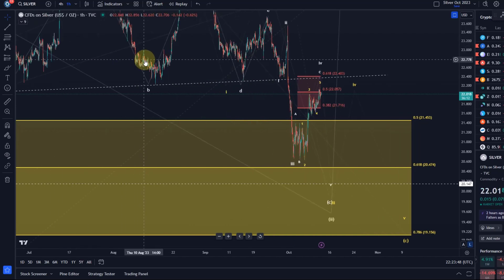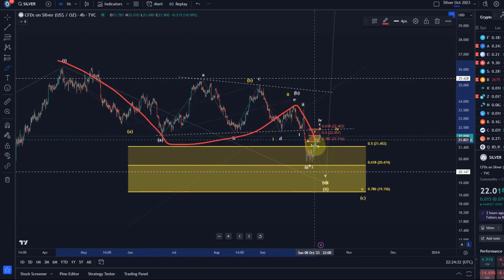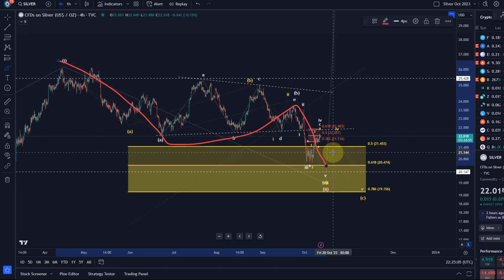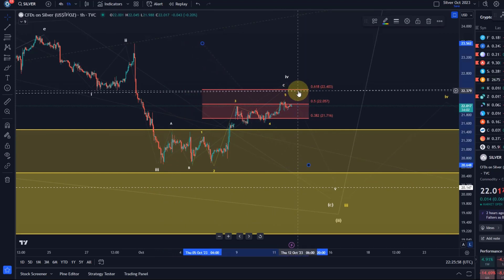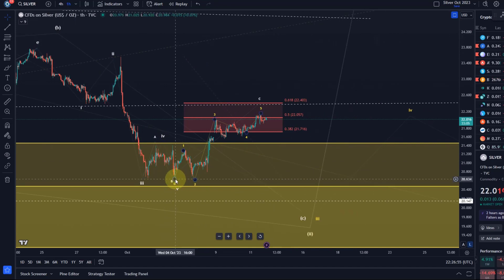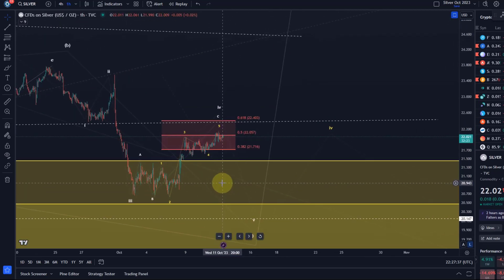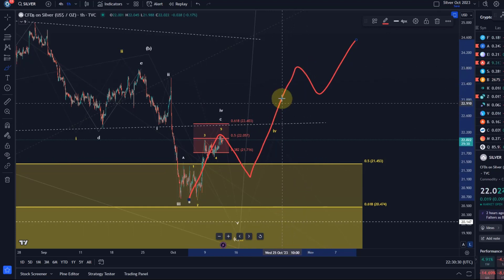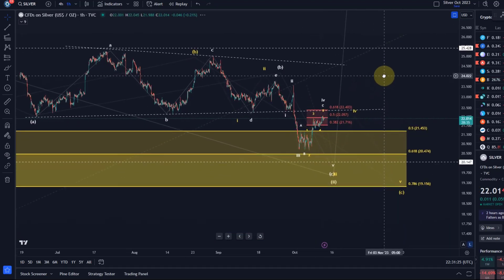SILVER Futures Technical Analysis Today - Elliott Wave and Price News, Silver Price Prediction!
Trade with Trading212:
Receive shares worth up to $100:

--- CRYPTOCURRENCIES: ---

Trade on Coinbase:
Receive $10 in BTC (see terms on website):

Code: WE4091